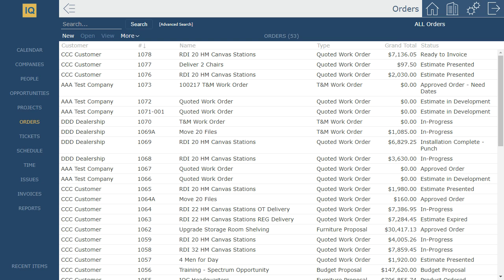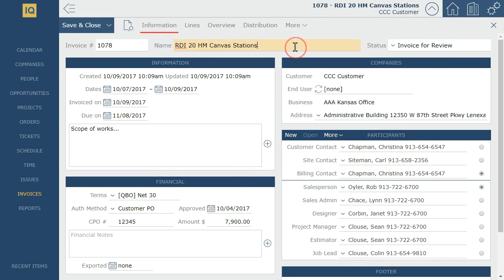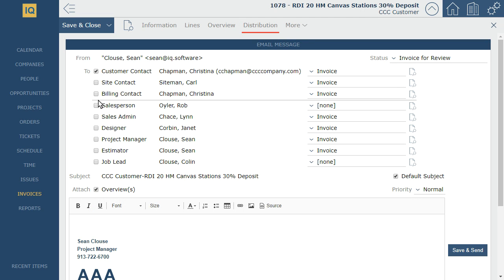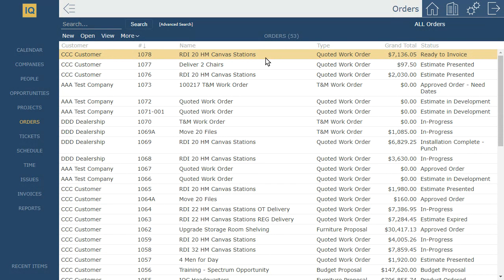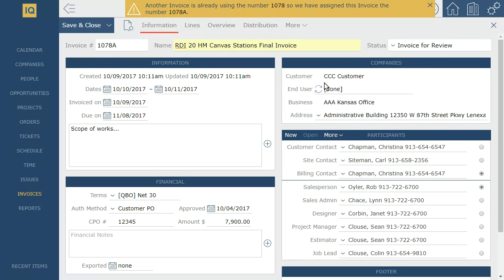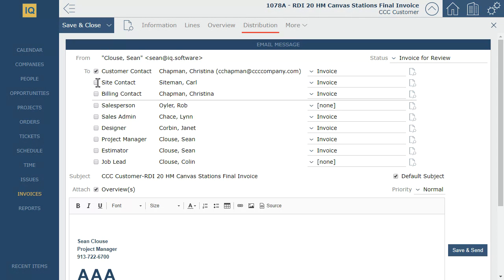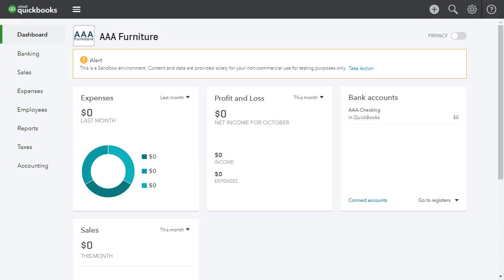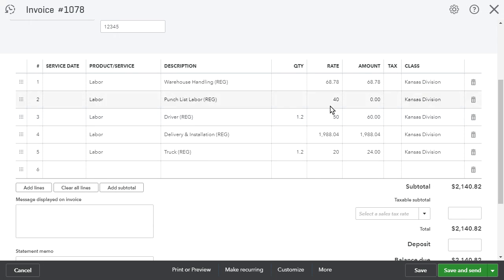IQ Inst 09 InvoicingQBO